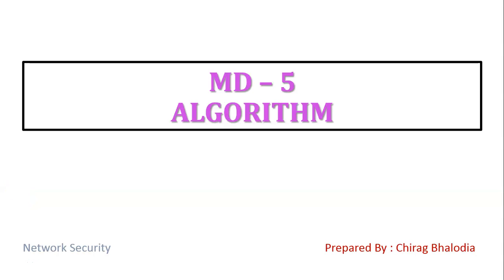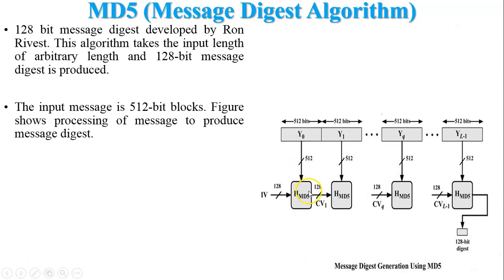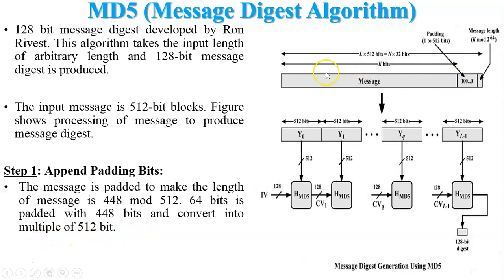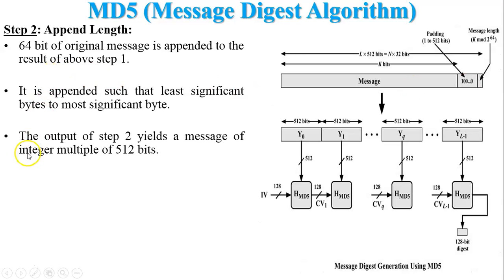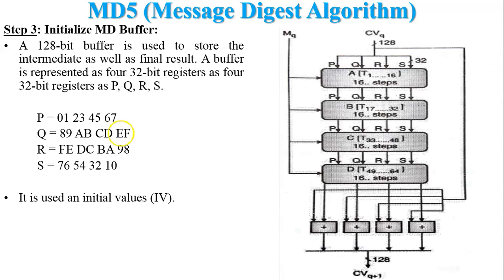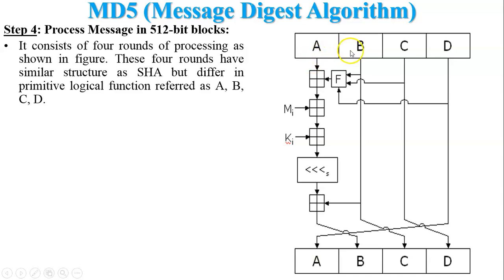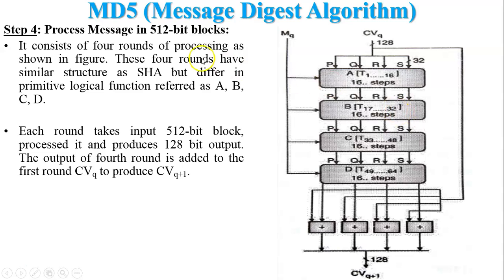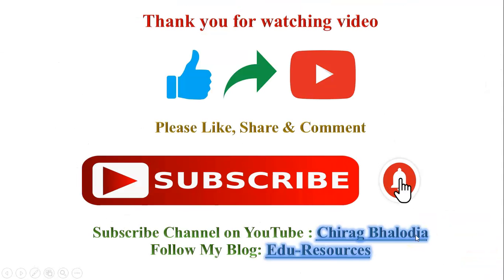MD 5 Algorithm | Message Digest Algorithm | Working of MD5 Algorithm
In this video, I have covered working of MD5 (Message Digest) algorithm. and also explain how to convert arbitary messsage into 512 bit blocks.

0:00 Introduction
0:10 Introduction of MD 5
0:28 How to divide message into 512 bits
1:27 Working of MD 5 algorithm